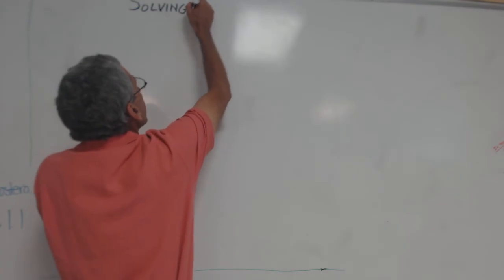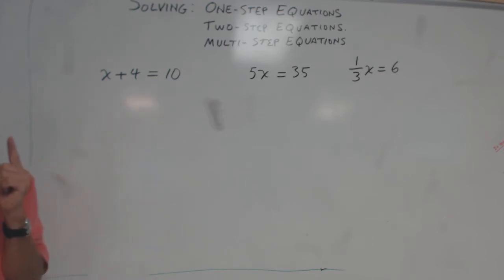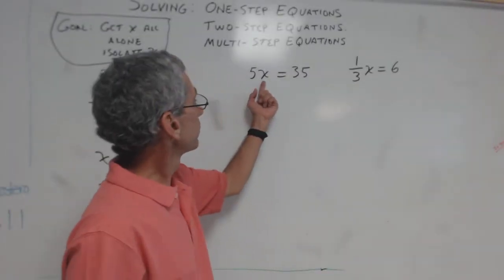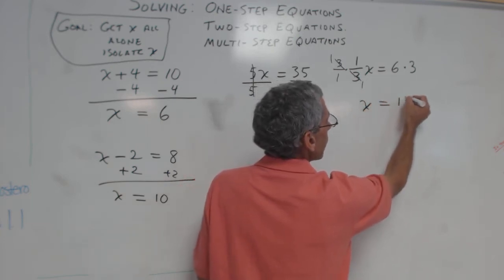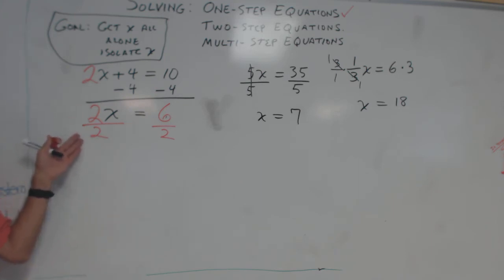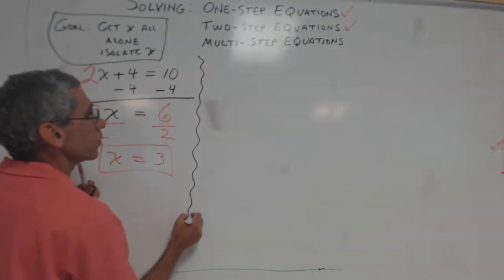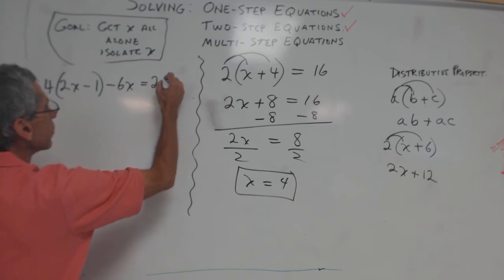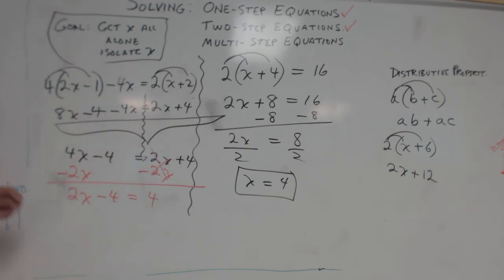10 9 Gary Solving one step to multi step equations 7th grade